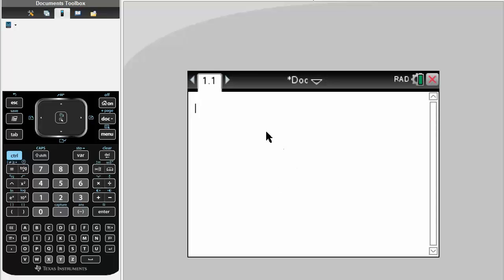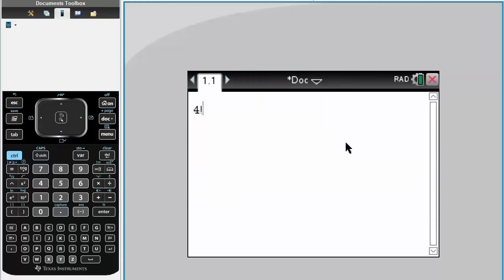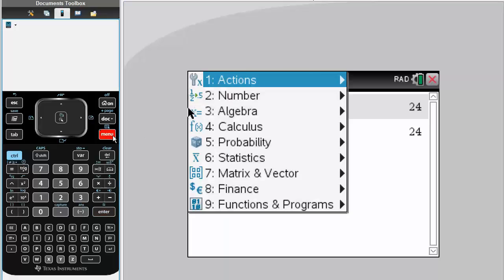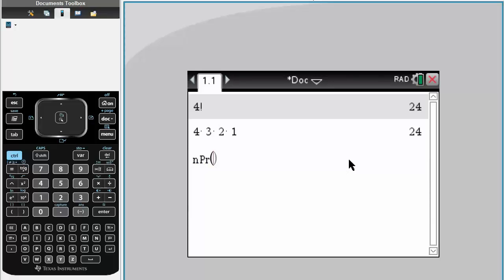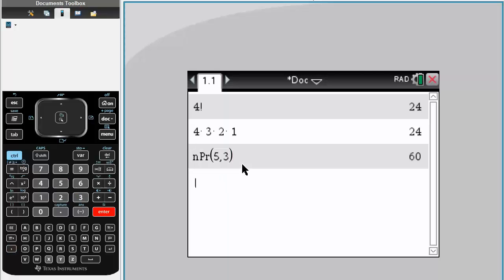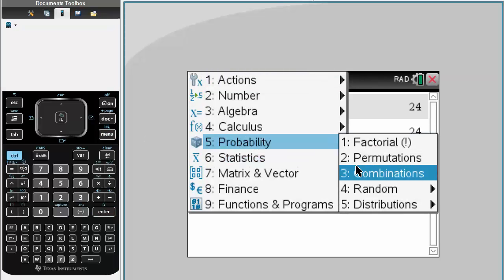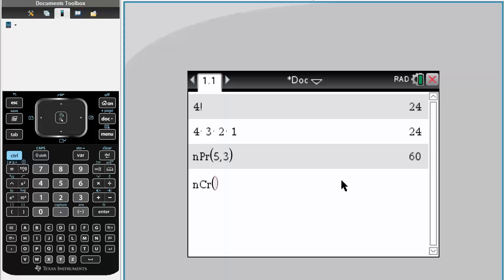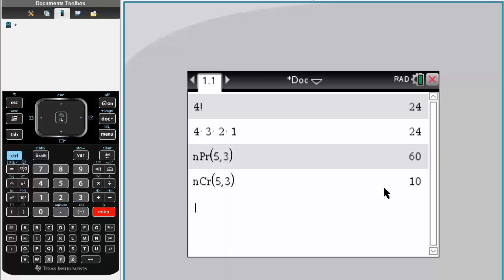Factorials, permutations and combinations on the TI-nSpire CX CAS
Workbooks that I wrote: